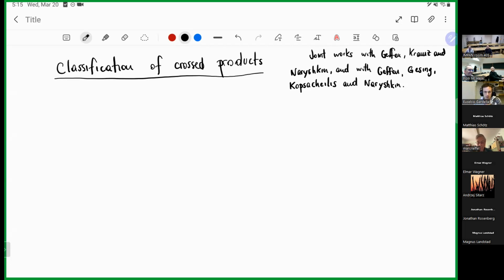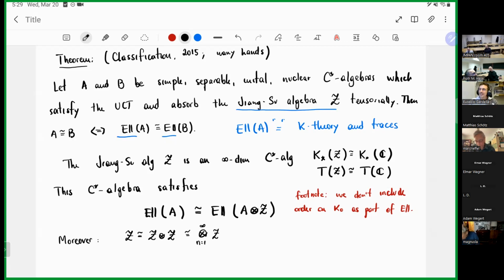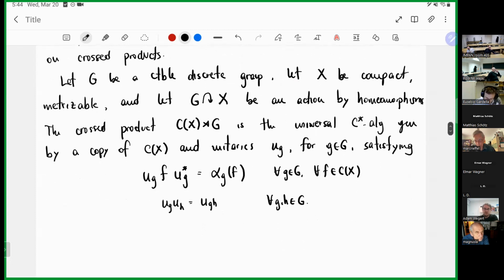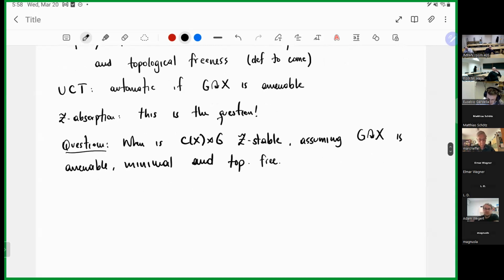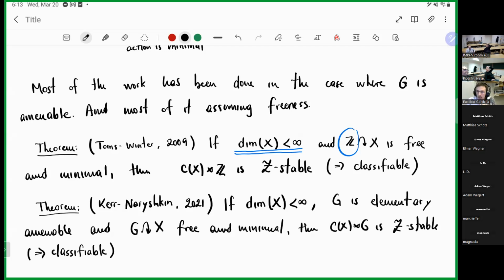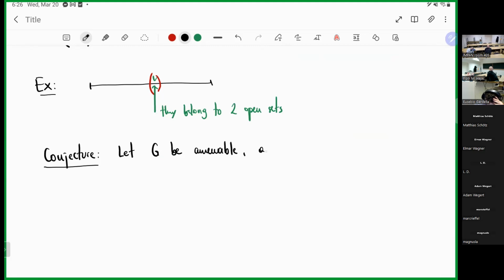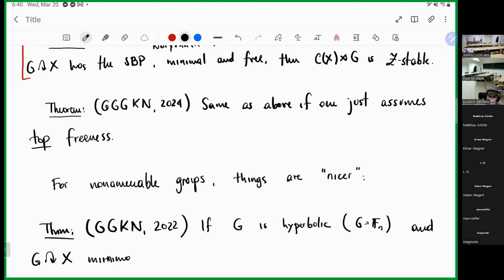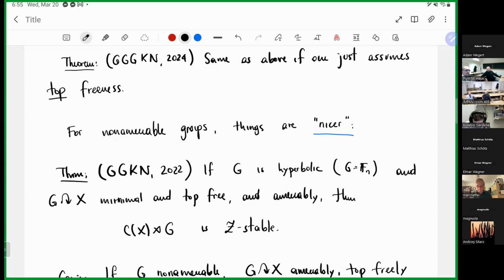CLASSIFIABILITY OF CROSSED PRODUCTS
EUSEBIO GARDELLA (Chalmers Tekniska Högskola, Göteborg, Sweden)